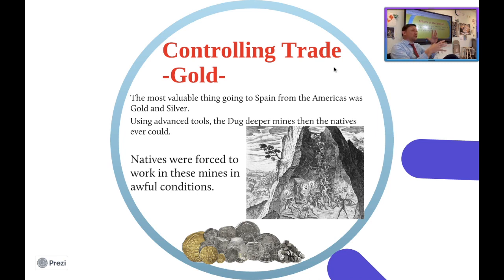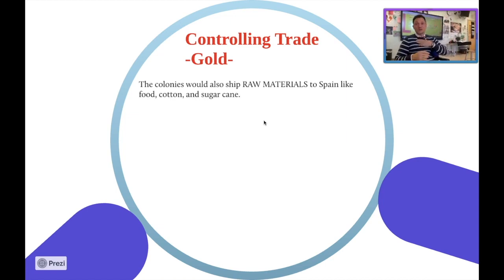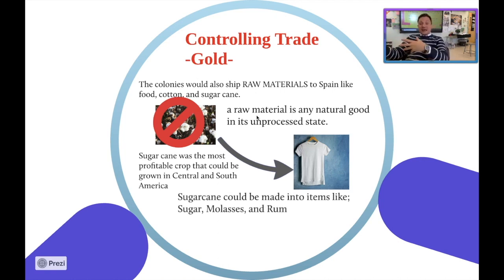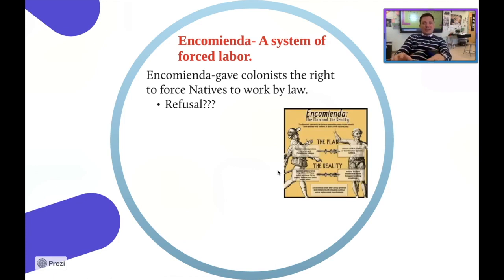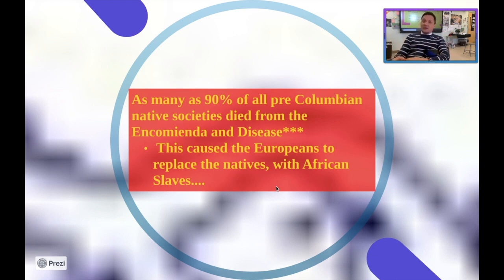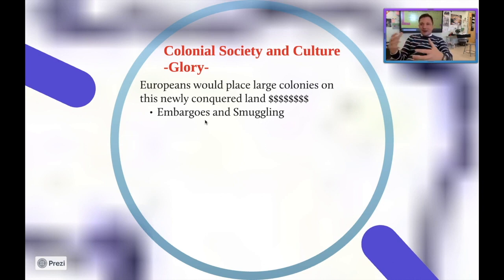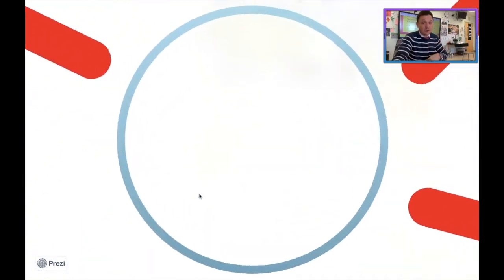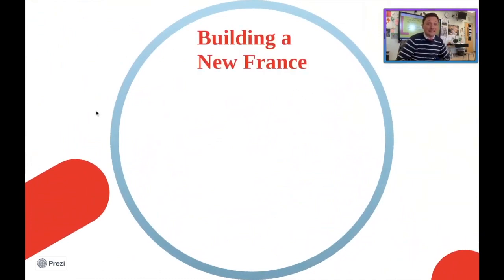WC Flip #31 Rise of Colonialism